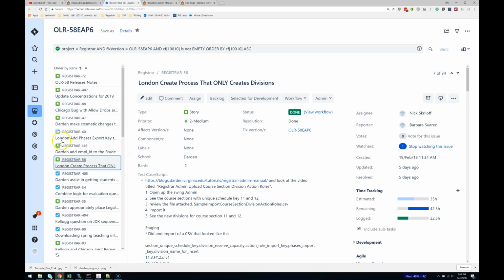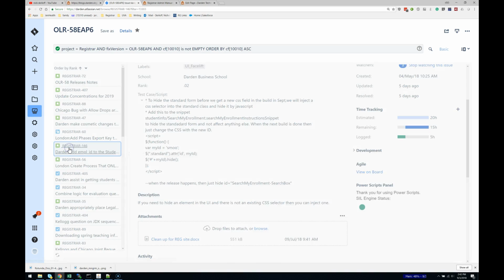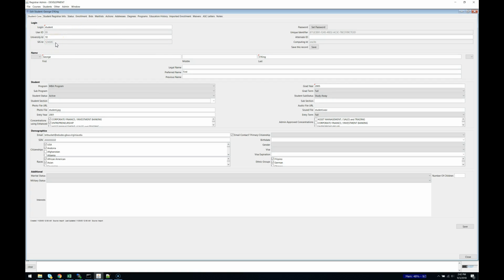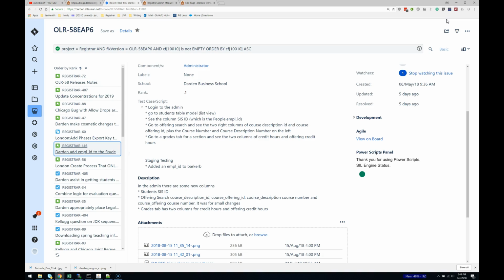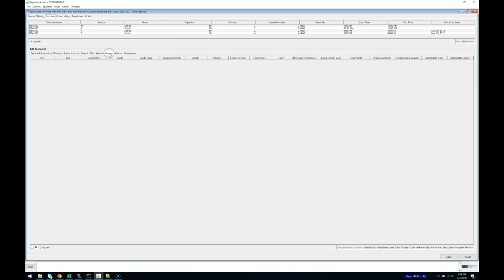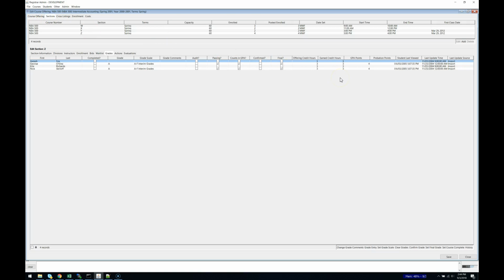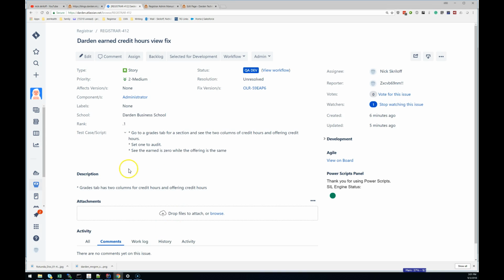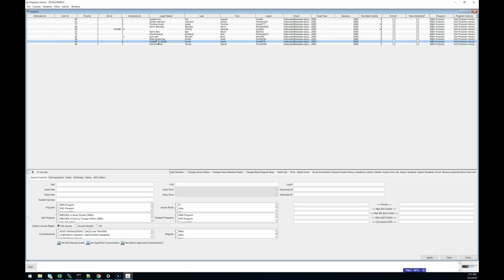Darden ticket Registrar 47,146, 35